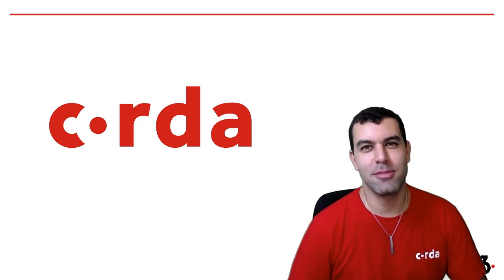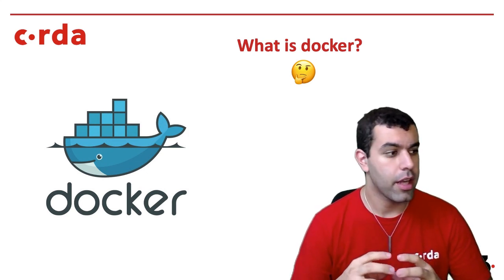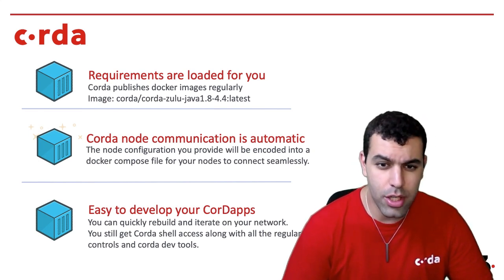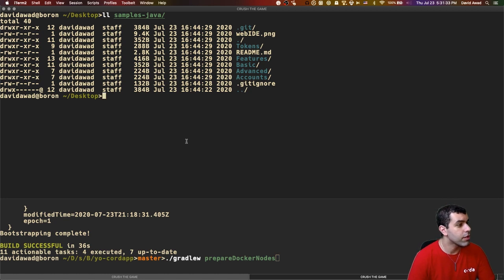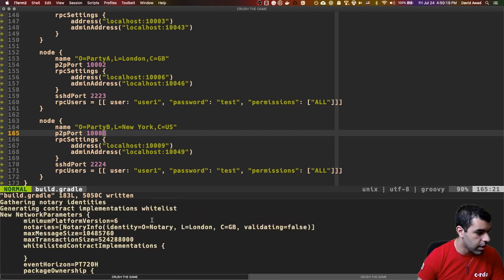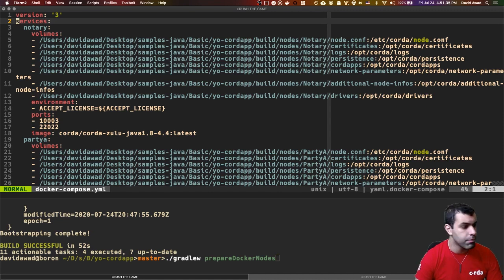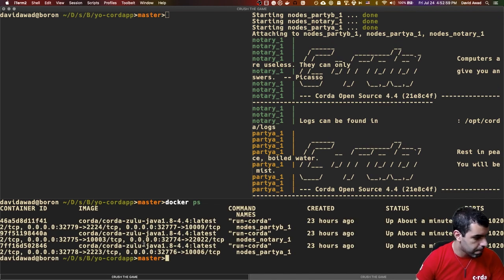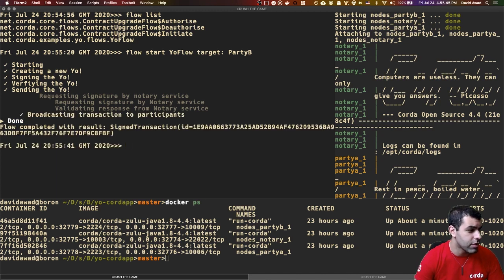Docker on Corda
In this video, we explain what Docker is and how you can use it to run blockchain applications, and quickly rebuild and iterate on your network. In this video we'll also talk about Corda—a blockchain platform for building powerful and secure business applications. We'll guide you on how to outline Corda configuration, deploy nodes and demonstrate what a transaction looks like.